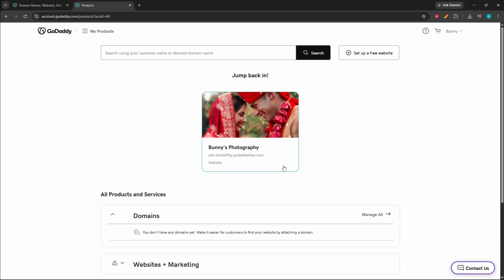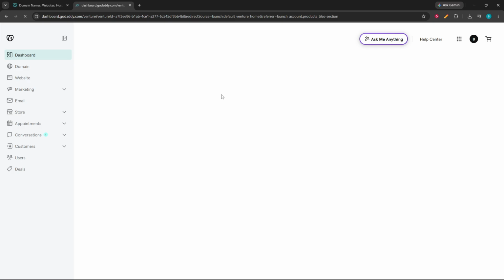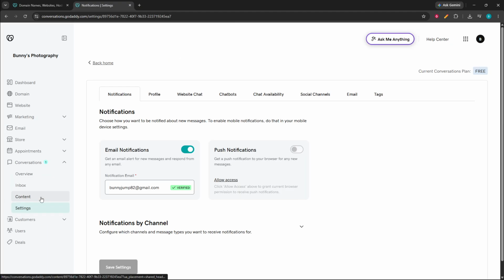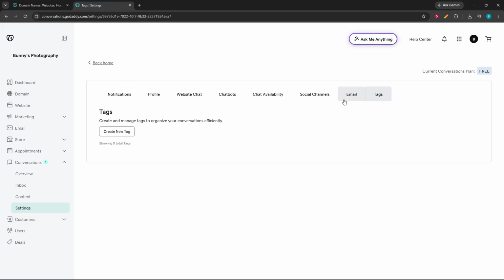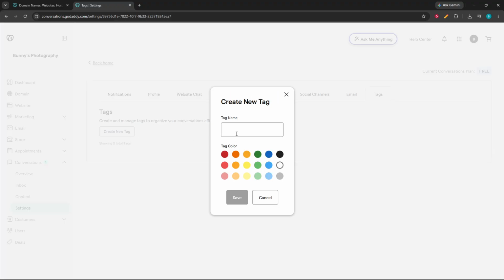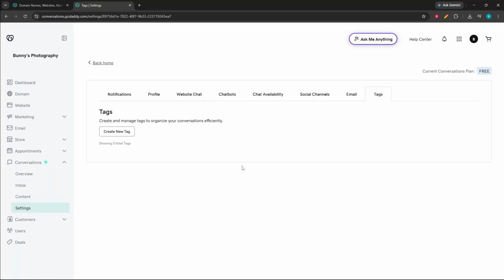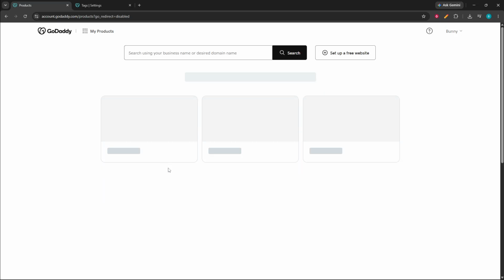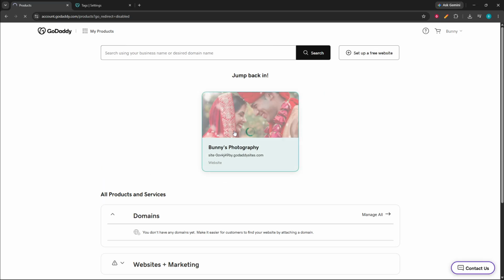How to Add Google Tag to a GoDaddy Website [2026 Google Tag Manager Guide]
Learn how to add Google Tag to your GoDaddy website step by step.

Perfect for tracking visitors, conversions, and analytics.